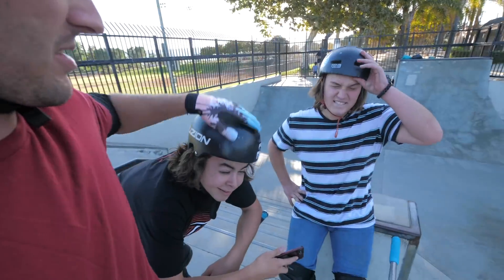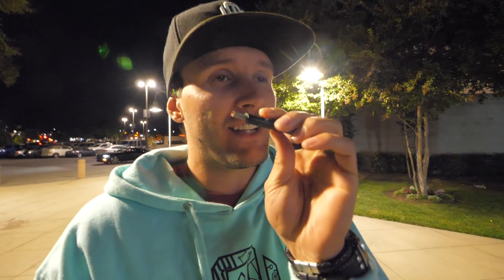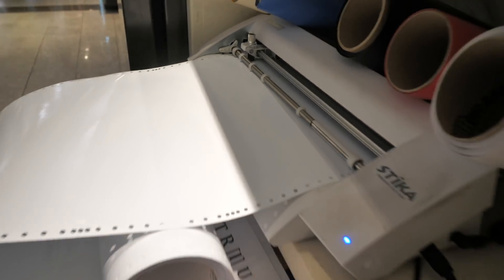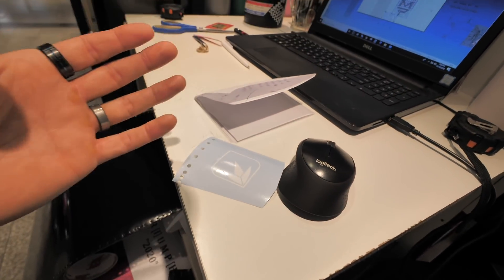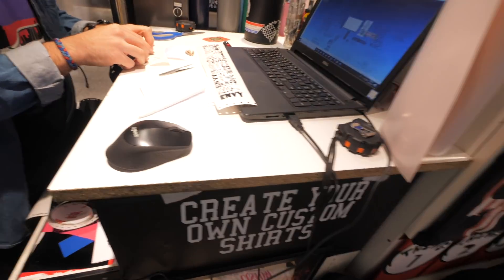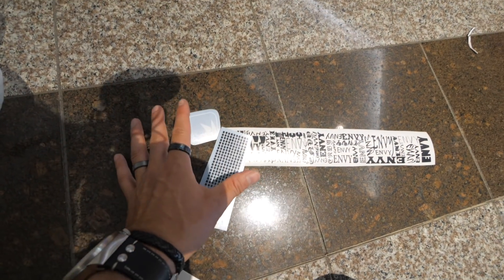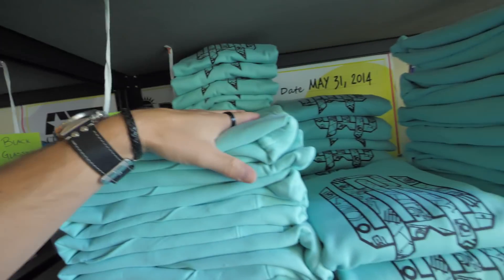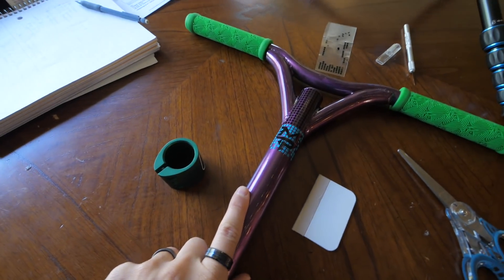Rebuilding $10 ENVY Scooter | FINAL EPISODE!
I can't believe it! The 'Rebuilding $10 ENVY Sccoter' series is finally coming to an end. The FINAL EPISODE is here! The last piece of the scooter that had to be redone was the stickers. The stickers have been reprinted and are now installed on the scooter in this video. Therefore, the next episode will be building the scooter up completely! I can't wait to see what the scooter looks like completely built up! This custom scooter has been redone from end to end. The scooter deck has been re anodized, the scooter forks have been re anodized, the scooter bars have been re powder coated, the scooter wheels are brand new and have never been ridden, the scooter headset has been re greased, the scooter grips are brand new and the grip tape is brand new. What an insane build this has been! Thank you all so much for coming with me along this incredible journey! It has been a pleasure re building this scooter. But now. IT'S TIME TO PUT IT ALL TOGETHER!